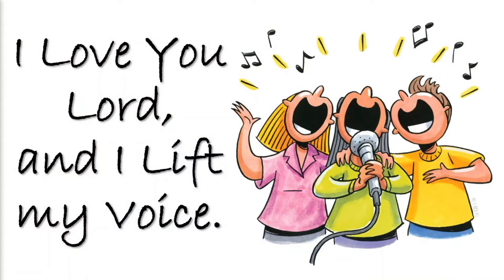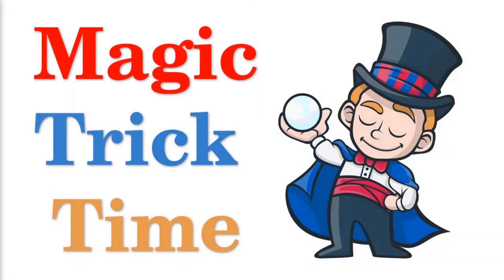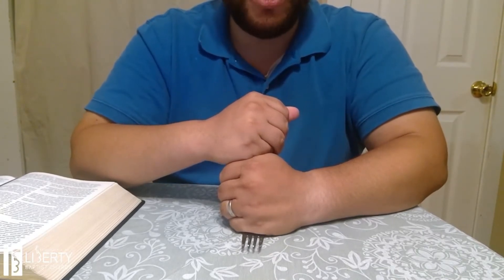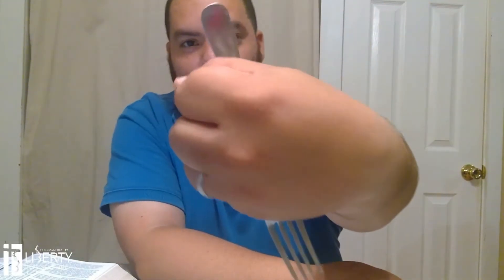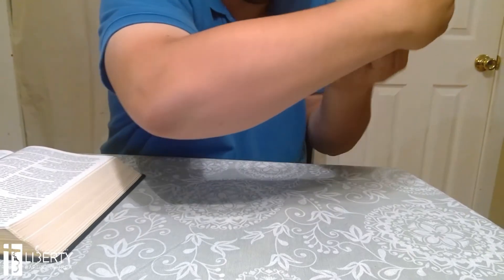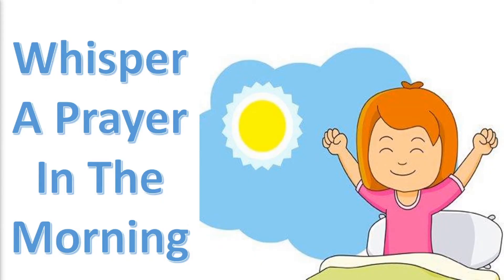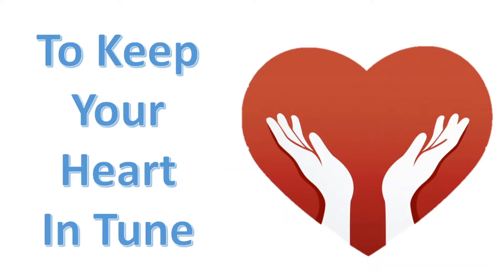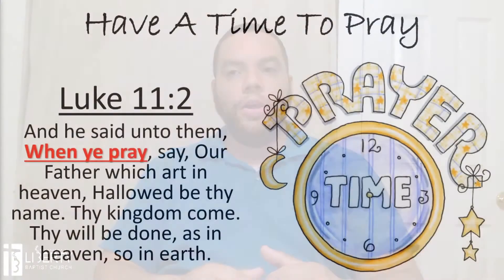Liberty Baptist Junior Church | All In With Prayer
Today, Bro. J.R. talks about how you can create a plan to help you to use one of the strongest powers the Christian has, PRAYER!